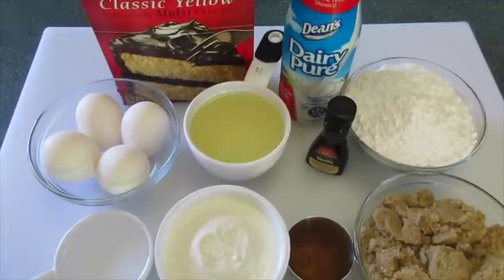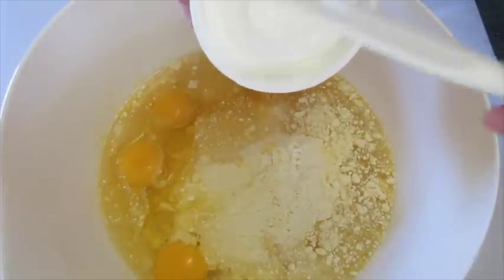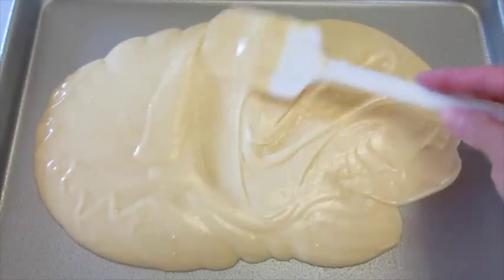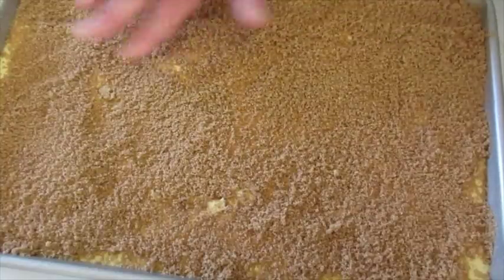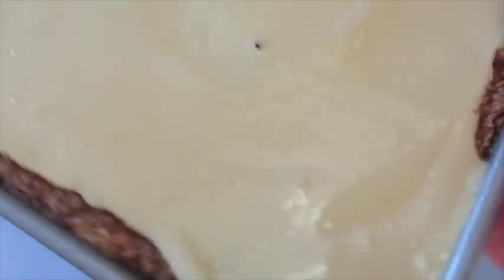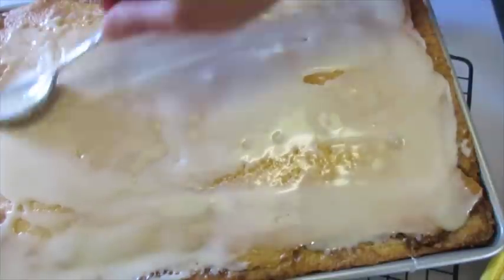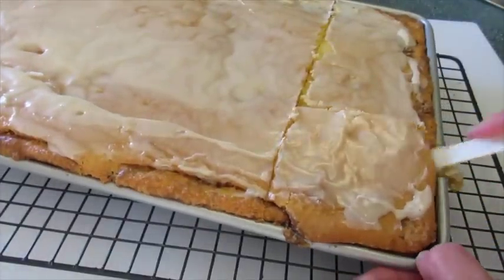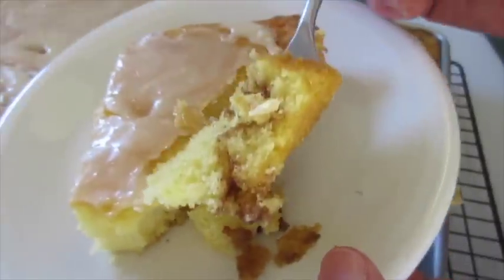HONEYBUN CAKE - How to make a CAKE Recipe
Just like the store bought HONEY BUNS...except freshly made in your very own kitchen!! Never a crumb left from this 10" by 15" gigantic HONEY BUN!! Fast & easy to make!! Perfect for potlucks, family and church gatherings!! Click on SHOW MORE below for recipe...

HONEY BUN CAKE

Spray or grease & flour a 10" by 15" baking pan, set aside

1 (15 oz) box yellow cake mix
3/4 cup vegetable oil
1/3 cup water
1  cup sour cream
4 eggs

FILLING

1 cup light packed brown sugar
1 teaspoon cinnamon

GLAZE TOPPING

1-1/2 cup confectioner's sugar
1 teaspoon vanilla extract
2 tablespoons milk, approx.
1/2 cup pecans, chopped

1.  In a large mixing bowl. Add box cake mix, oil, water, eggs, and sour cream. Using hand mixer, beat on medium-high speed for 3 minutes. Scraping down sides of bowl.

2.  In a medium bowl add brown sugar and cinnamon.  Whisk together until well blended.

3.  Pour half the cake batter into prepared baking pan. Evenly sprinkle brown sugar & cinnamon mixture on top.  Evenly spread remaining cake batter on top.

4.  Bake in preheated oven for 20-25 minutes.

5.  Ten minutes before removing cake from oven, make glaze topping. In a small mixing bowl add confectioner's sugar, vanilla and milk.  Whisk until smooth.

6.  While cake is hot, add glaze topping and spread evening with a spatula or back of spoon.